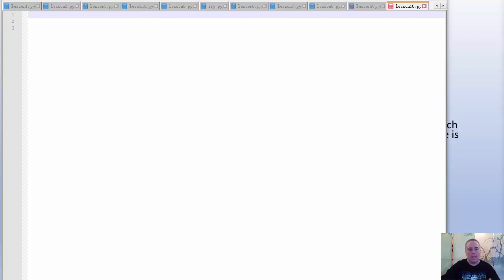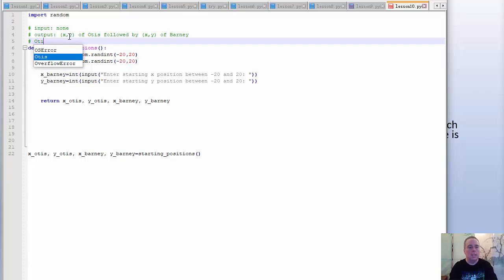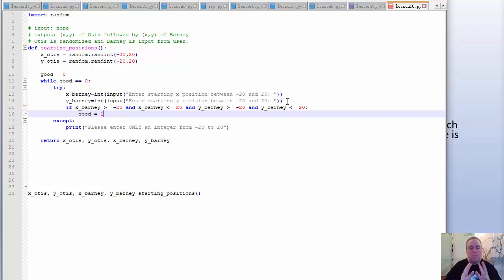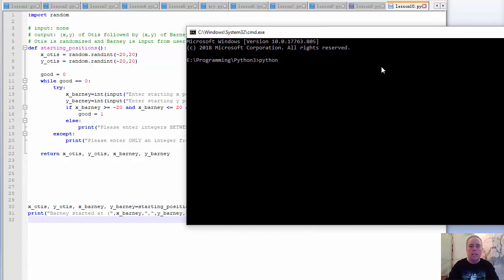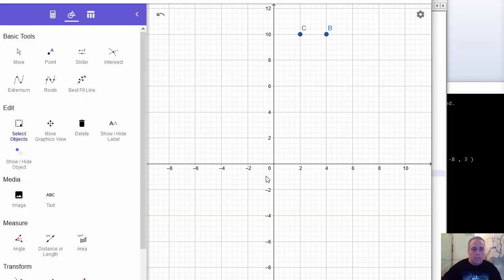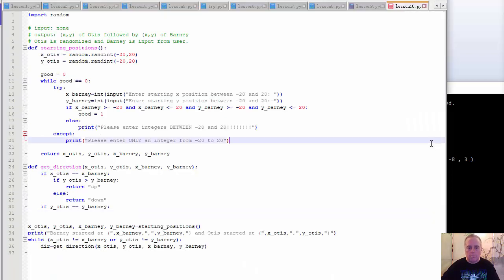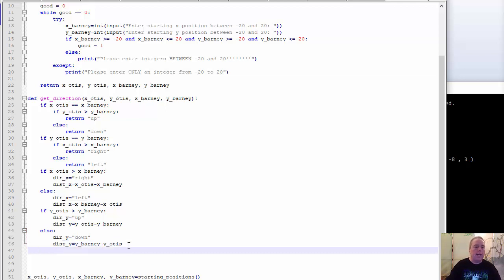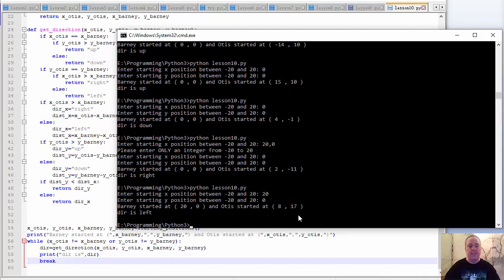Lesson10b - Barney Fife catches the town drunk - Learn Python 3 at a Snail's Pace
In this project (multiple videos) we will cover almost all the topics we learned so far.  This is a review.  In this specific video we will code the parts where we decide where they start and also which direction Barney will need to move to next.